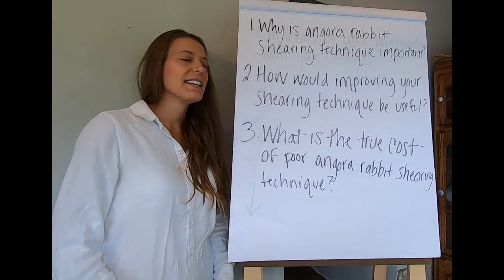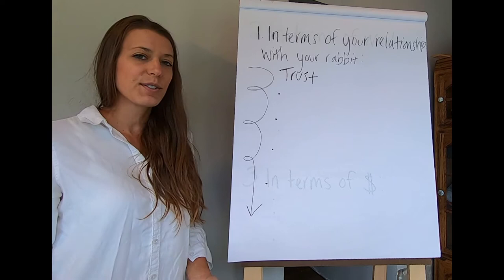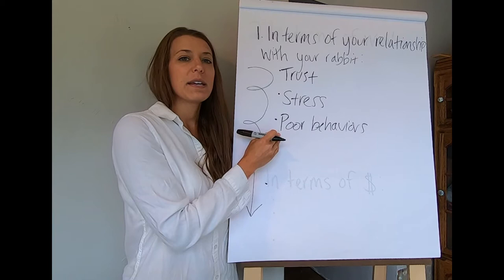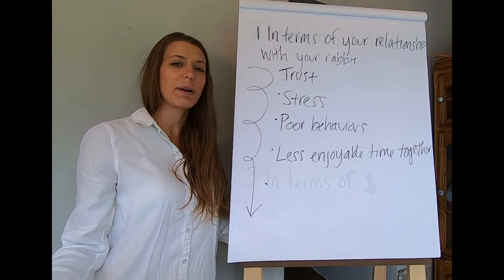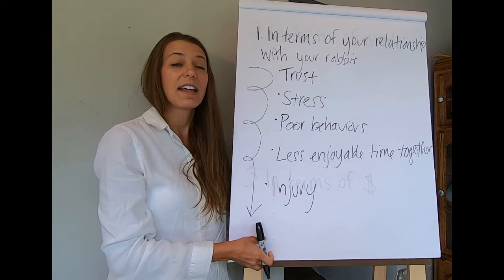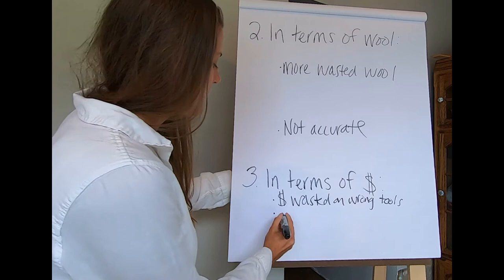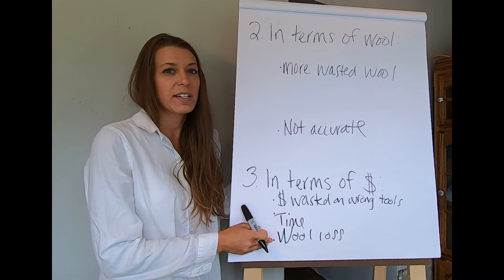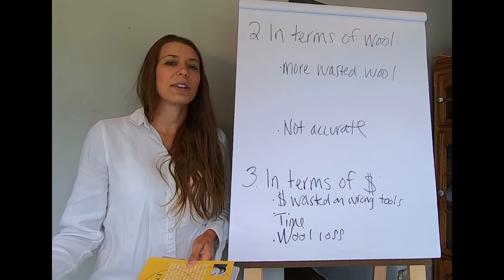WHY and HOW to improve your angora rabbit shearing technique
Shearing your angora rabbit does not need to be a nightmare. Are you seeking improvement in your angora rabbit shearing? Do you wonder what benefits improving your angora rabbit shearing technique will provide? WHY and HOW to improve your angora rabbit shearing technique are explained in this video. Options are provided and explained to increase your knowledge and skills. Decrease your stress and your rabbits stress by improving your angora rabbit shearing technique!